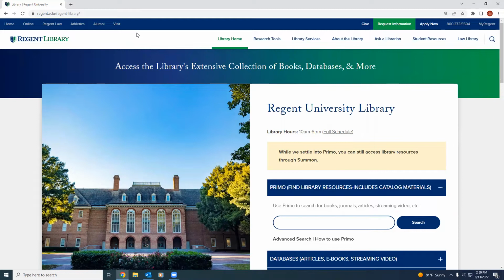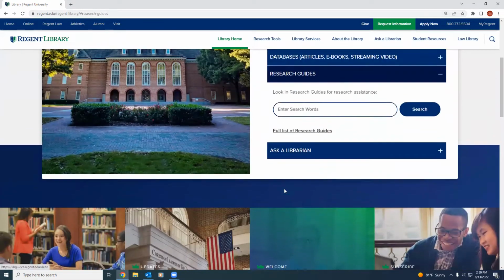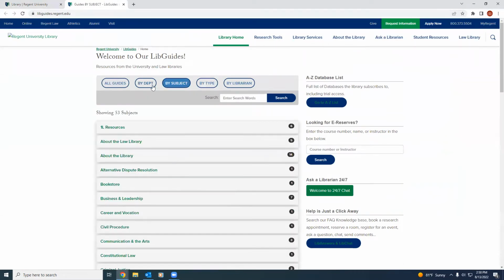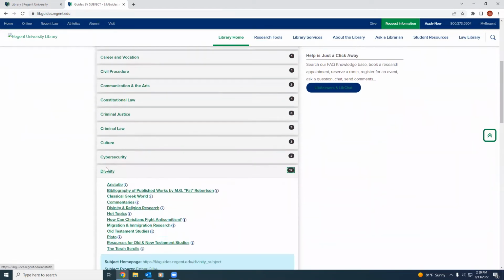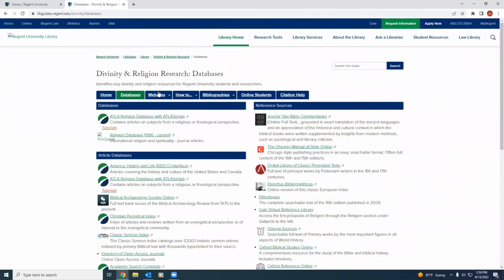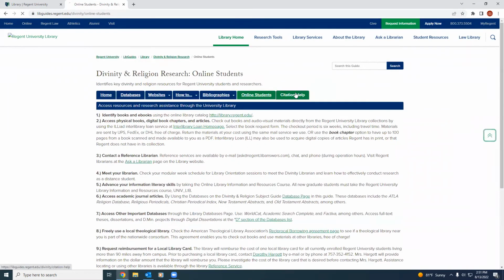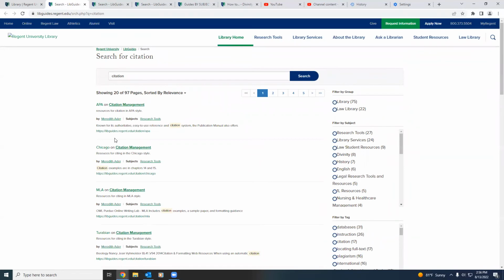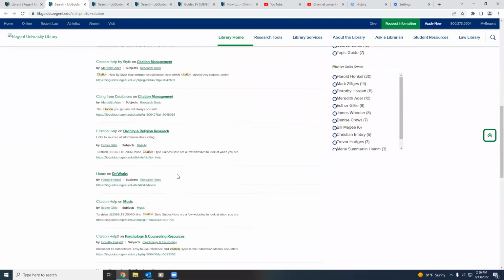How to Use Research Guides to Find Subject Resources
Video by Trevor Hodges M.Div. Student - Research Assistant.